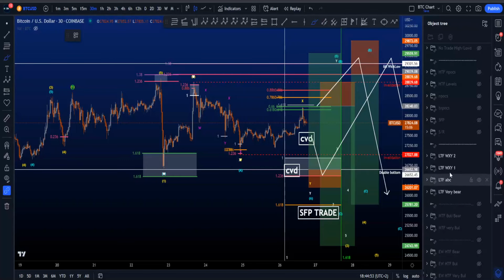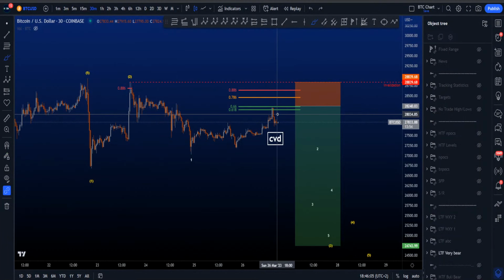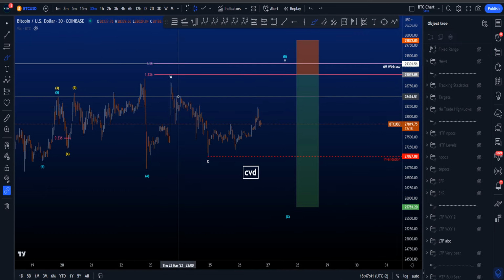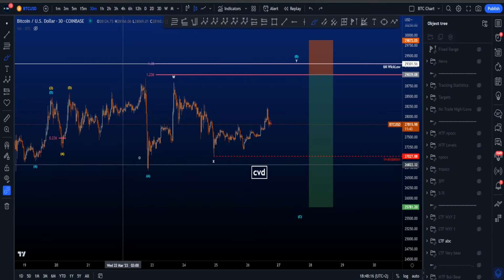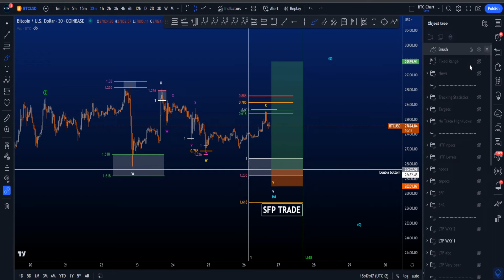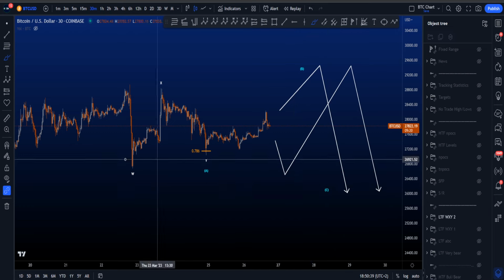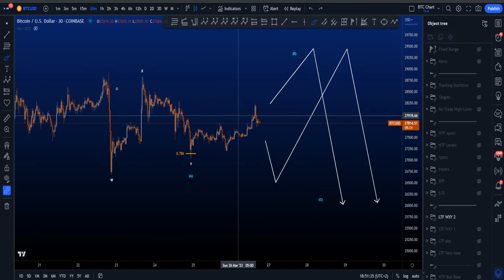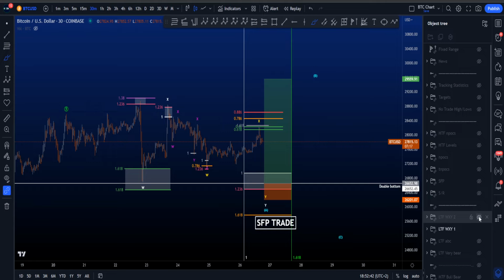Bitcoin BTC Elliott Wave Technical Analysis Today! Bullish & Bearish Price Prediction & News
⚪️Sharing my Bitcoin Elliott Wave technical analysis price prediction low-timeframe scenarios, both bullish and bearish. Enjoy!

⚪️Timestamps
0:00 LTF Very Bearish Scenario
1:34 LTF Bullish Scenario
2:38 LTF Bearish Scenario 2
4:57 LTF Bul/Bear Scenario
6:29 Preferred / Alternative
7:06 Outro